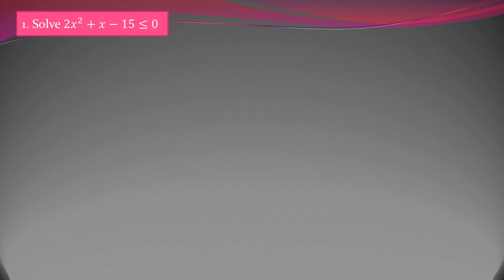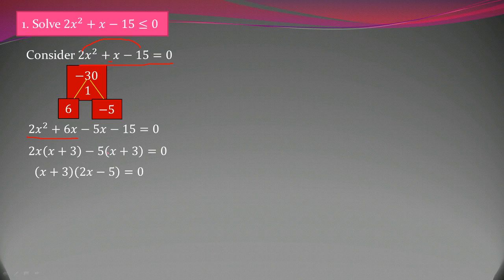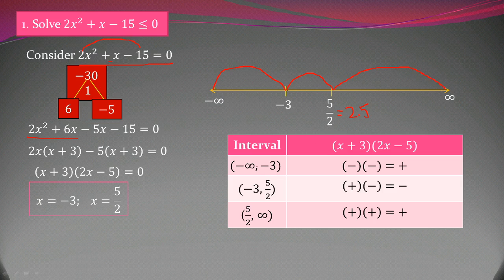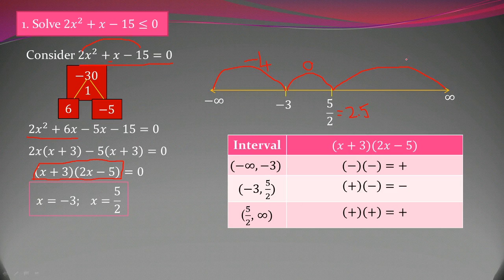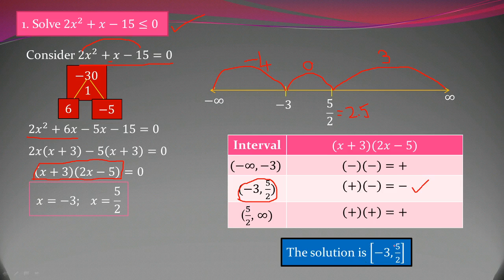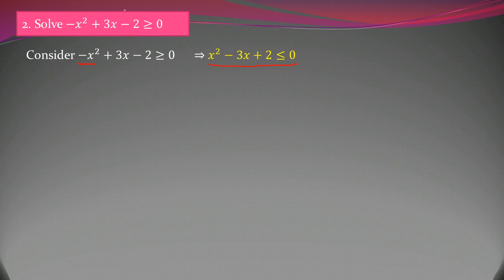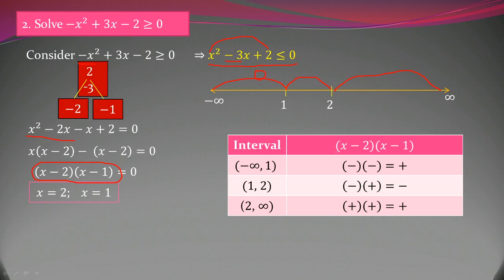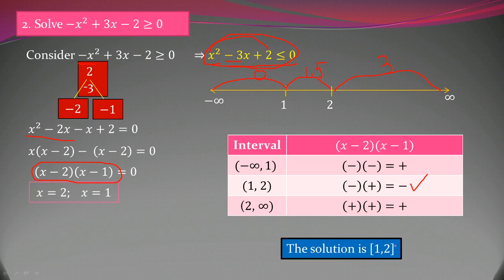11th Mathematics / Chapter - 2 / Exercise 2.5